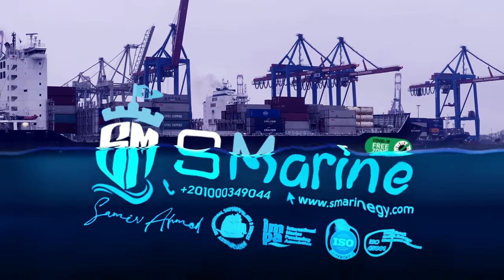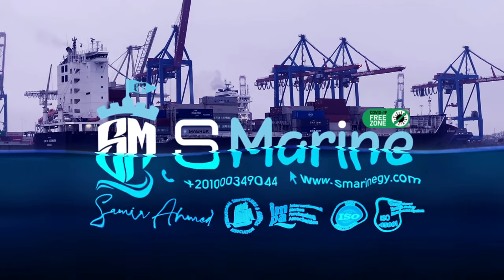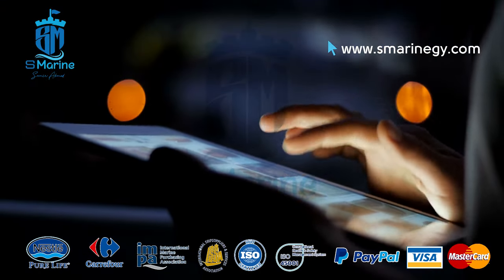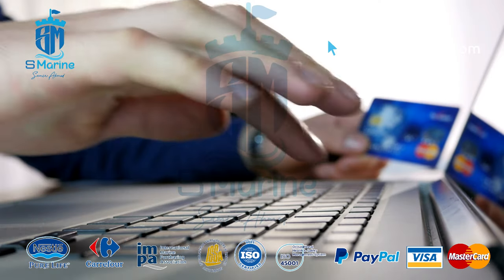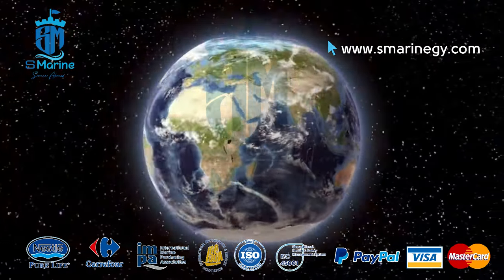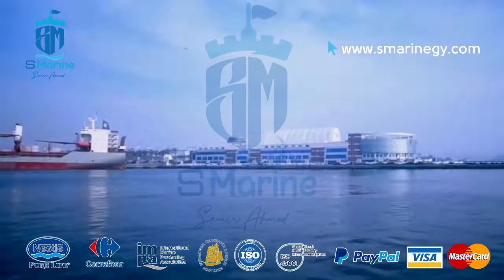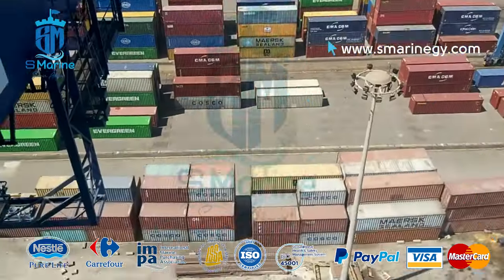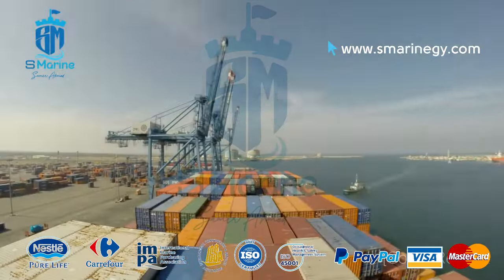S Marine Ship Supply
S MARINE EGYPT SHIP SUPPLY
Real cheap Market Price for Just 20% Handling fee. choose from our online store and pay by cash on delivery, PayPal or by Credit Card!
We are following COVID-19 transmission and protective measures,
A wide range of variety products and Services. Provision, Bonded Stores, Engine Stores, Cabin Stores, Deck Stores, Spare Parts, Garbage Collection, Sludge & Bilge Water Disposal.
We serve your vessels at all Egyptian ports. Alexandria Port,
El Dekhiela Port, Abu Qir Port, Sidi Kerir Port, Port Said Port, Suez Canal Port, Damietta Port and Much More!,